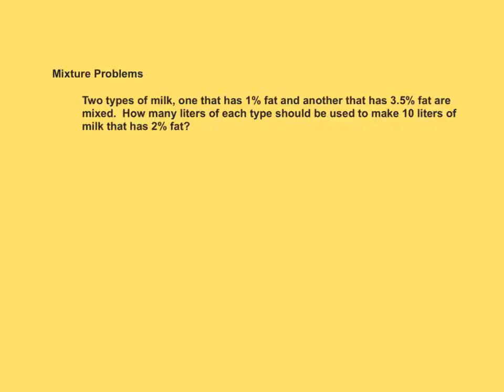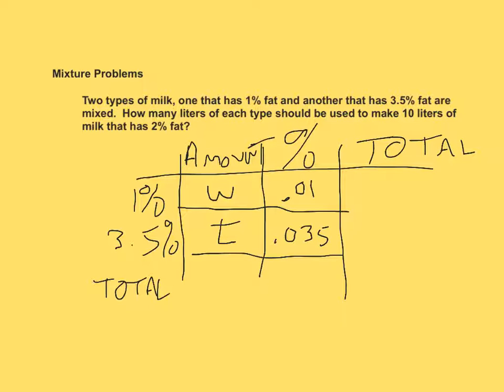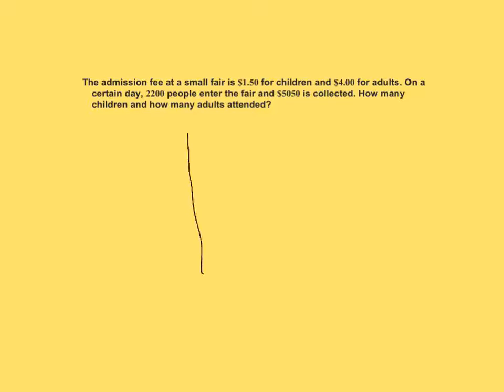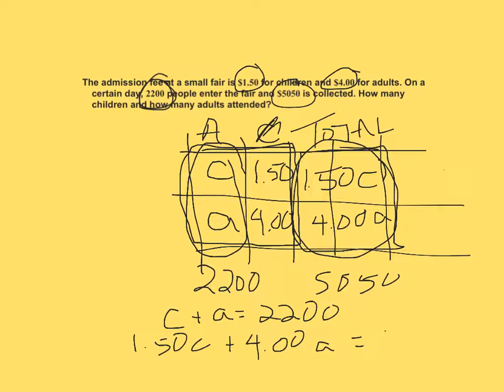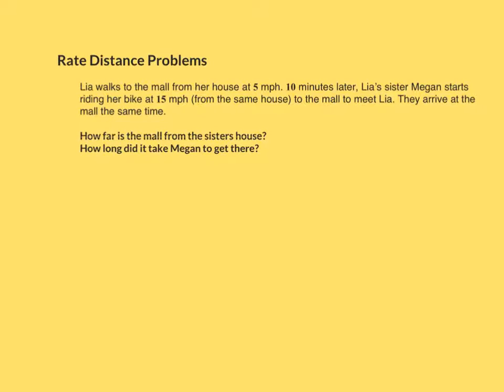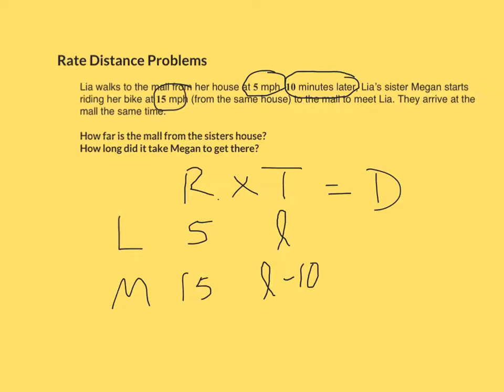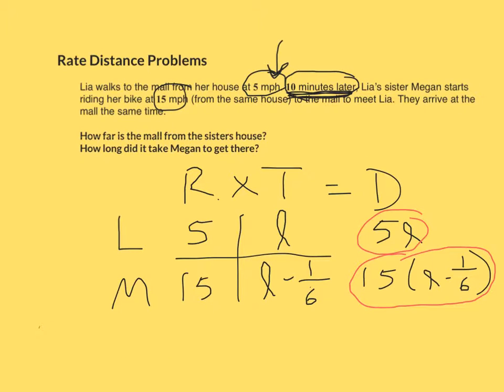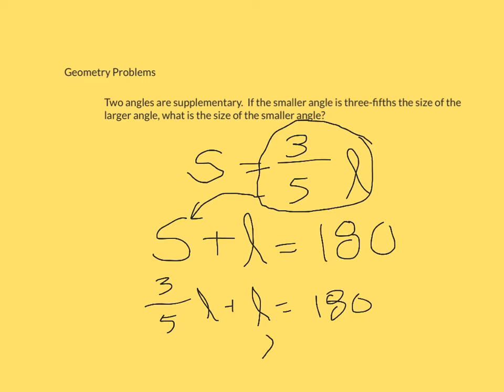LingleMath: Systems of Equations Word Problems